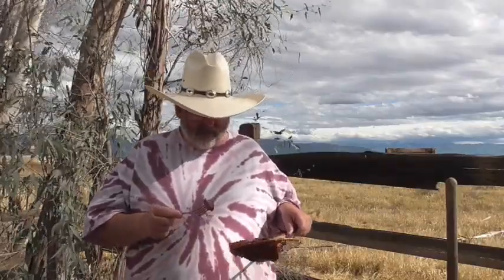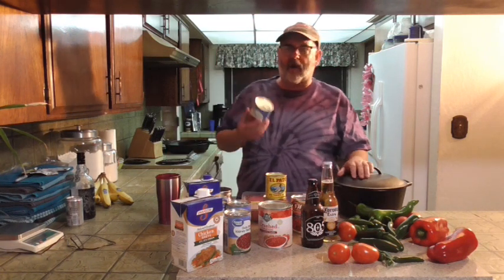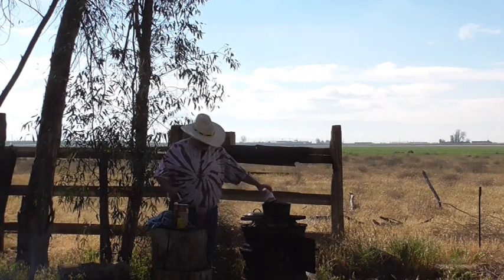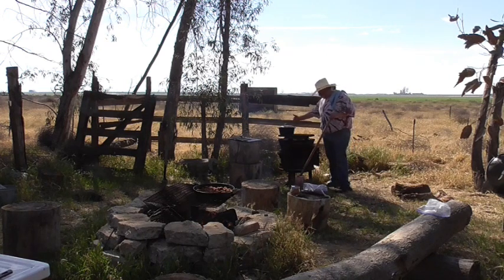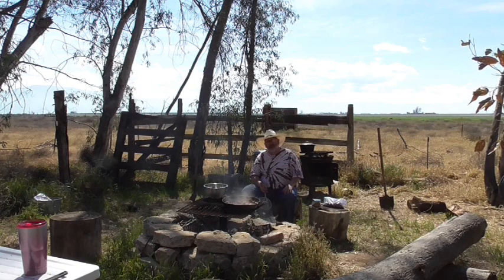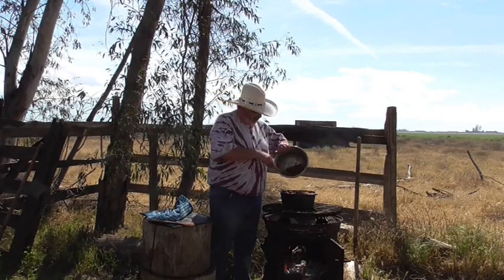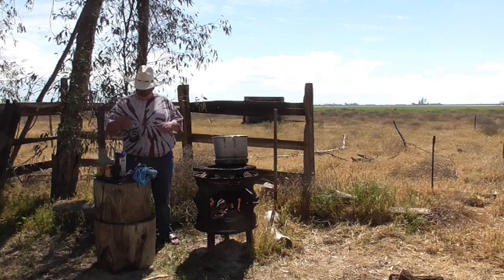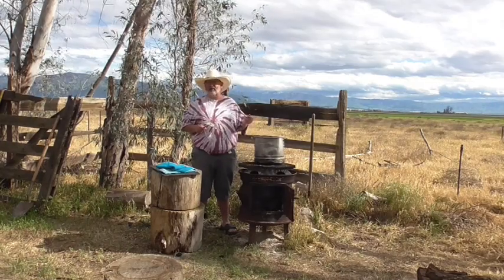Cast Iron Chili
Rico cooks home made chili from scratch in a cast iron dutch oven.